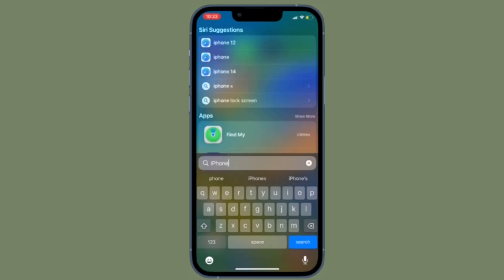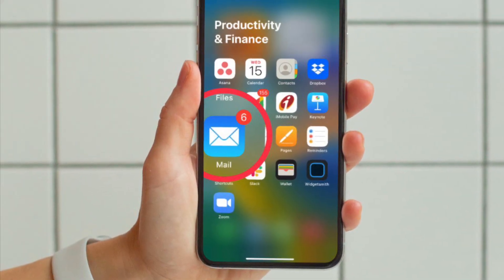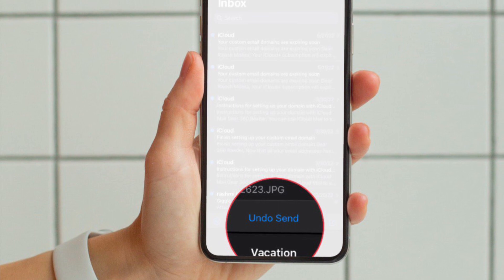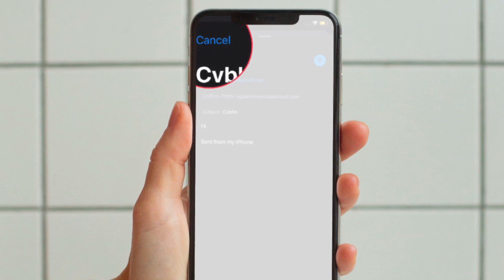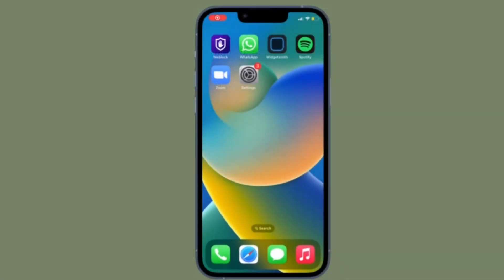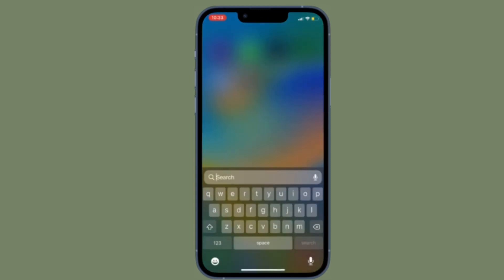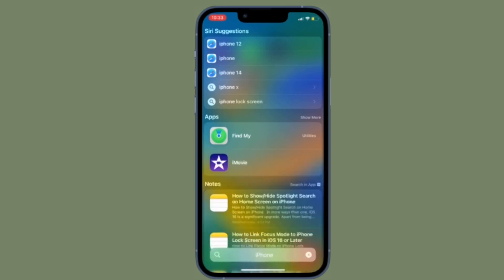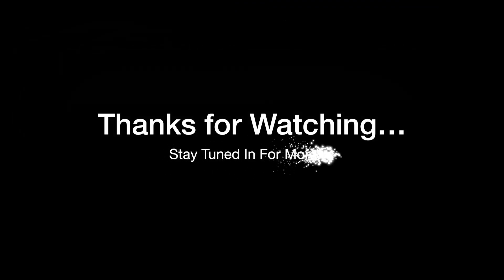How to Unsend an Email in Apple Mail App in iOS 16 on iPhone and iPad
Here is how you can unsend an email in the Apple Mail app on your iPhone and iPad. running iOS 16/iPadOS 16 or later with ease. Let’s find out!